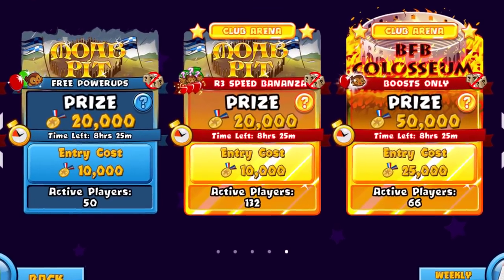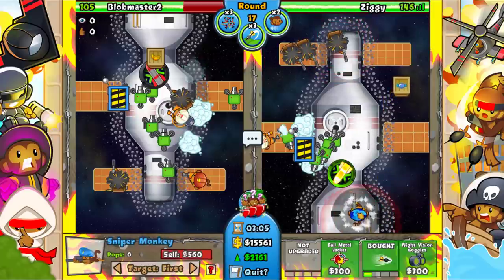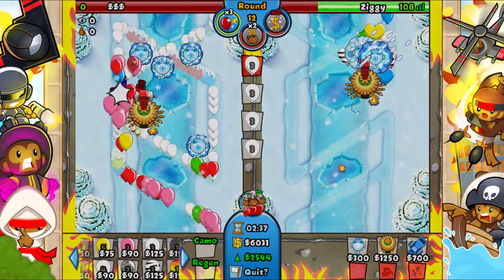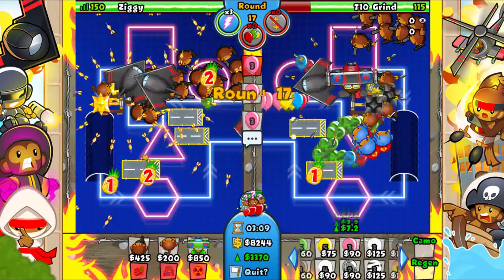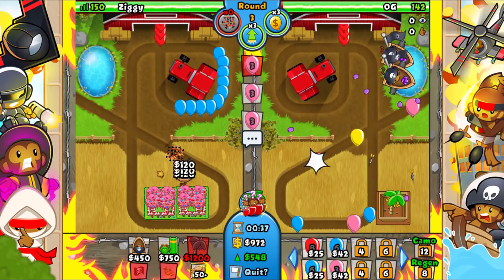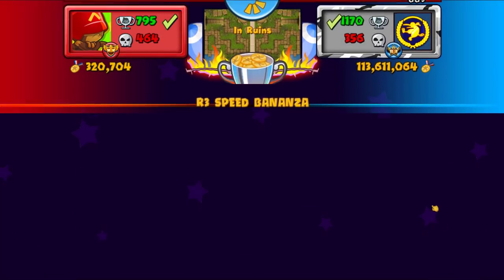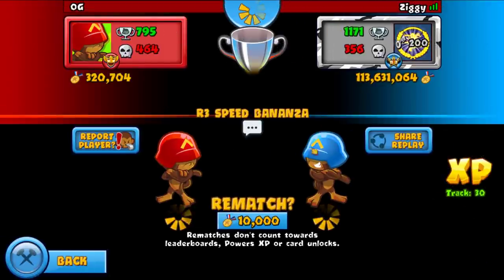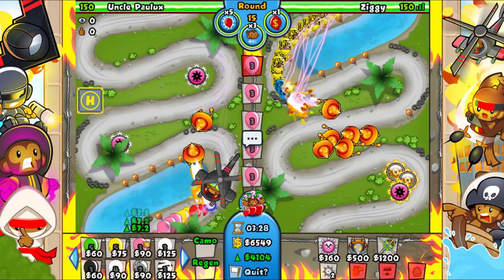meet the tower that NOBODY knows how to use in Bloons TD Battles...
➤ Myspace: Lol, it's dead.. Move on.